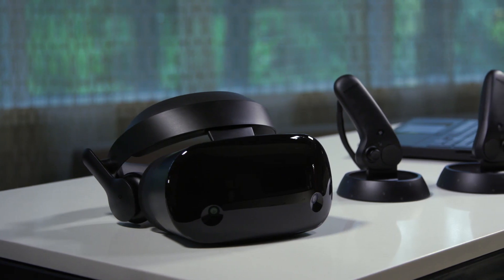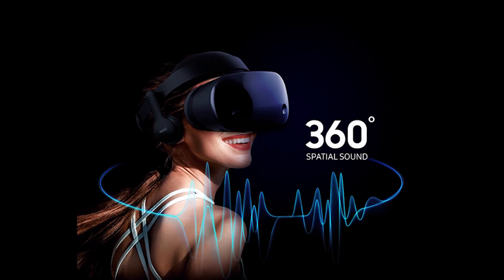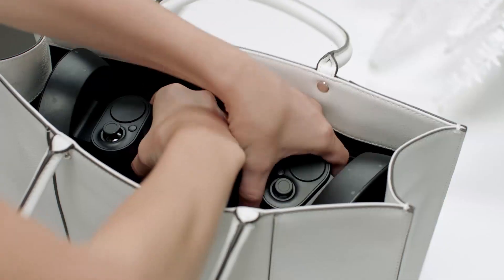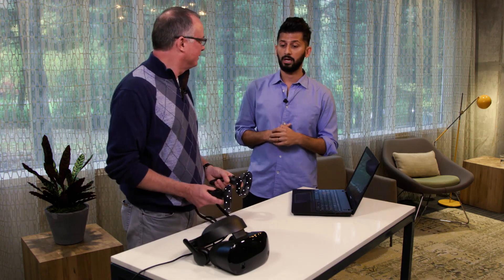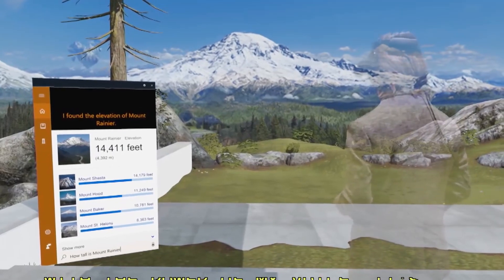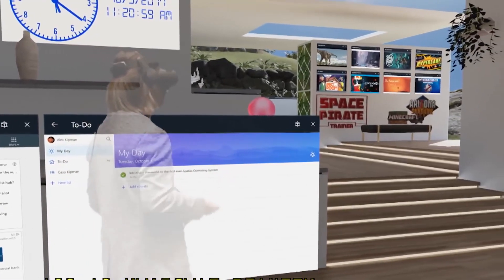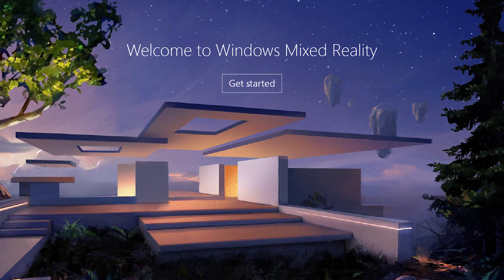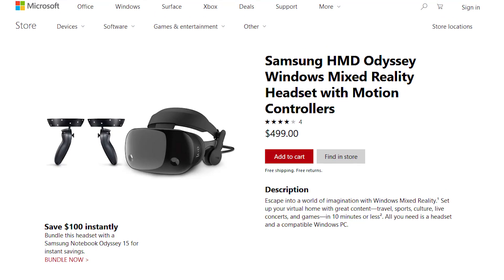Samsung Windows Mixed Reality Headset with Dual AMOLED Displays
Samsung and Microsoft get together to discuss the new world of mixed reality and Samsungs Windows Mixed Reality headset. Samsung's headset comes with dual AMOLED displays, 110-degree field of view, two built-in microphones and 360-degree Spatial Sound.